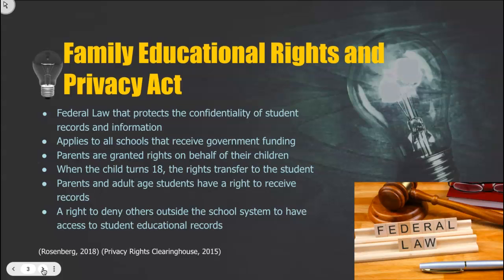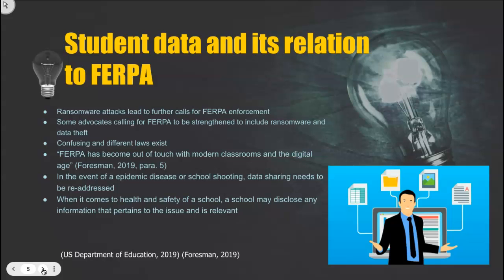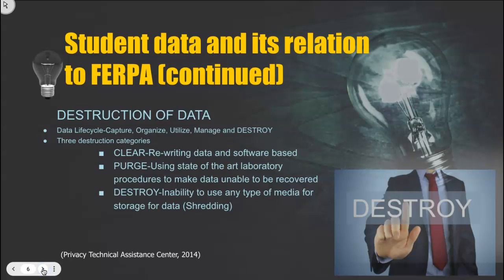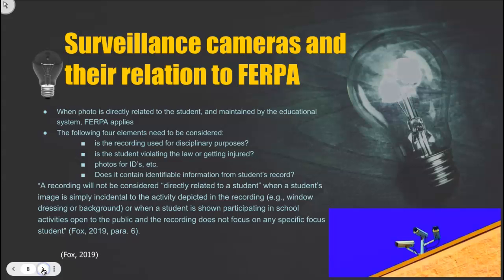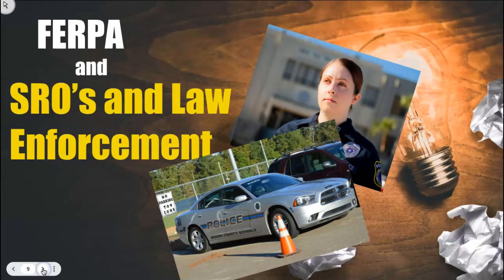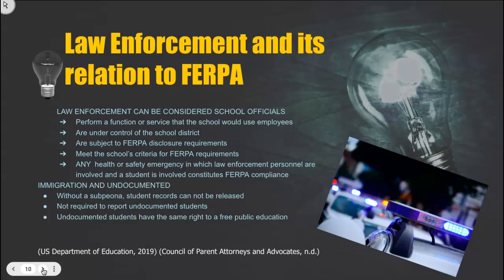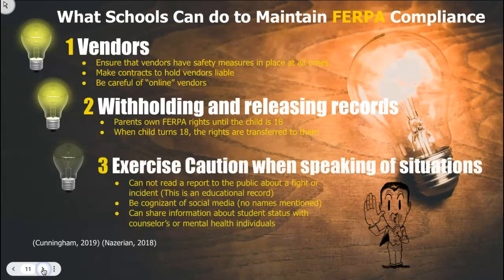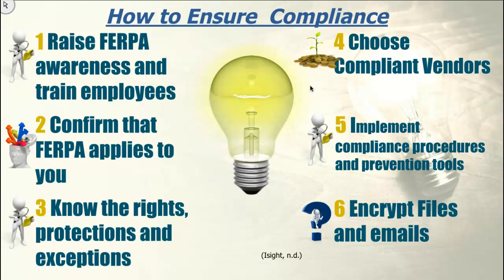EDL 850-Module 8